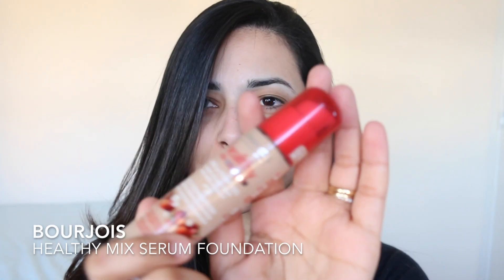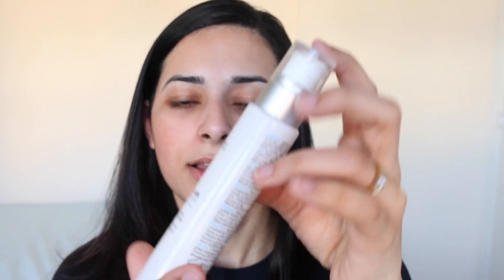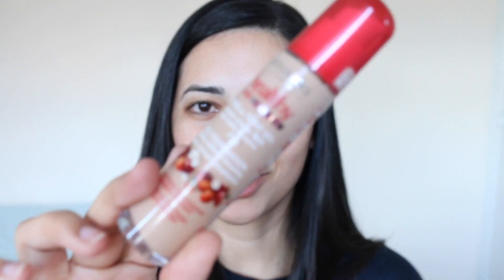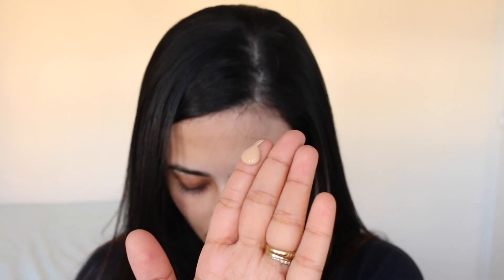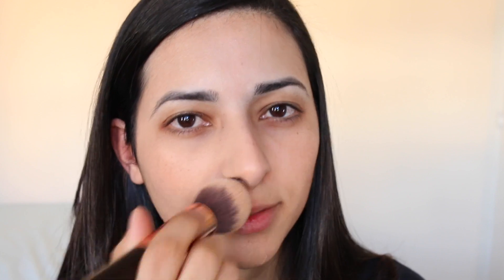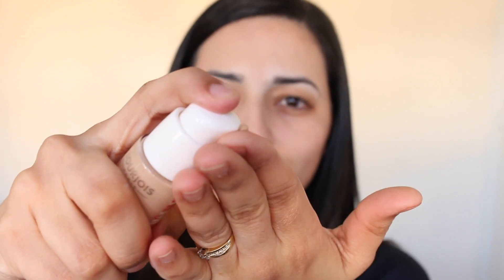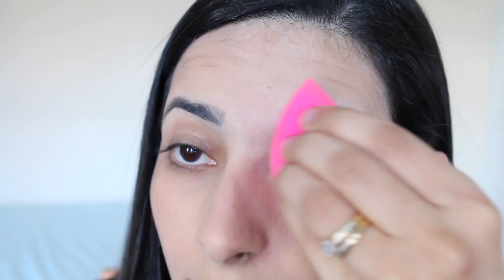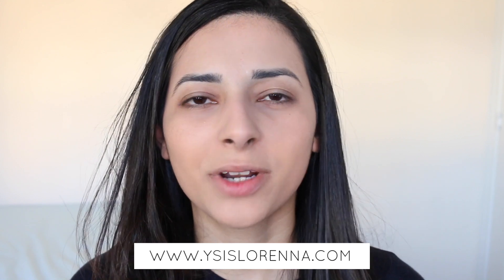Bourjois Healthy Mix Serum Foundation Review, Demo and Application | Ysis Lorenna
An application demo of the Bourjois Healthy Mix Serum Foundation with a buffing brush and with the Beauty Blender.